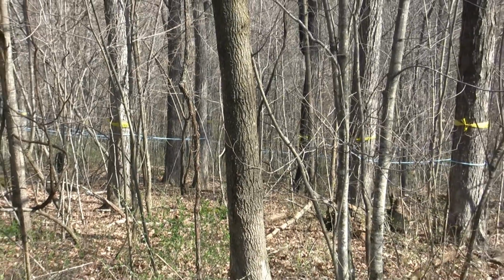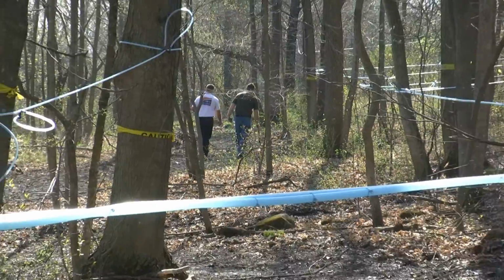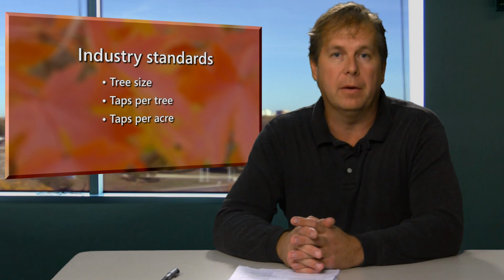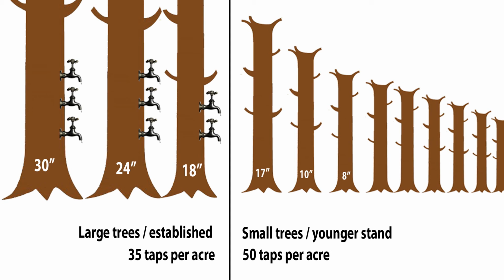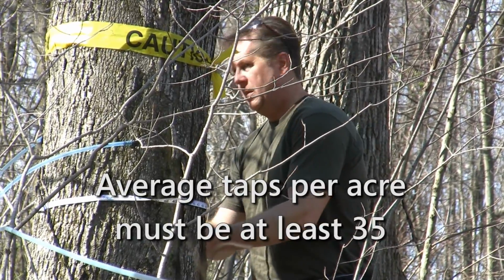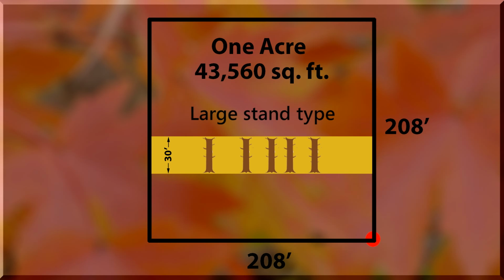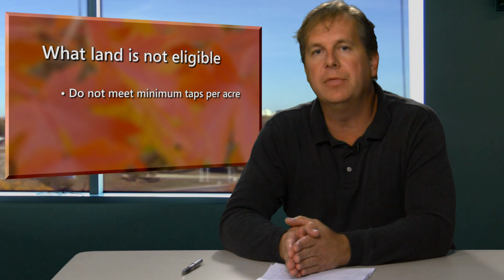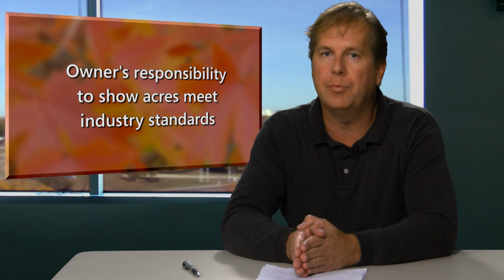Use Value Assessment for Maple Sap Collection in Wisconsin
This video will help assessors determine if Wisconsin forest land, tapped for maple sap gathering, qualifies for use value assessment.